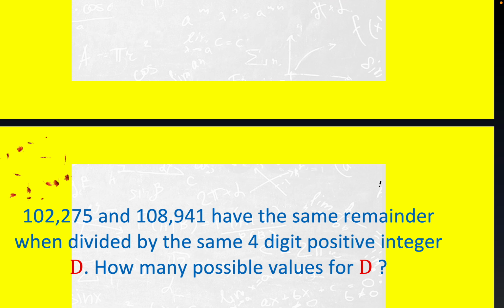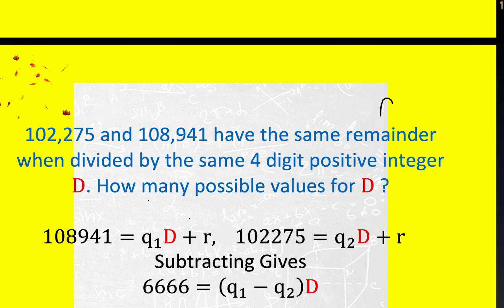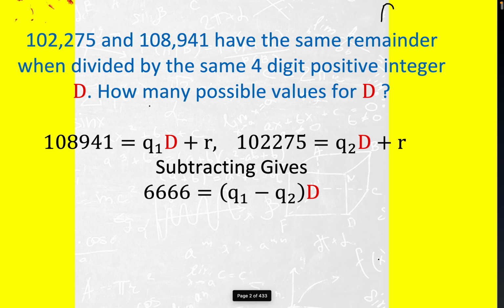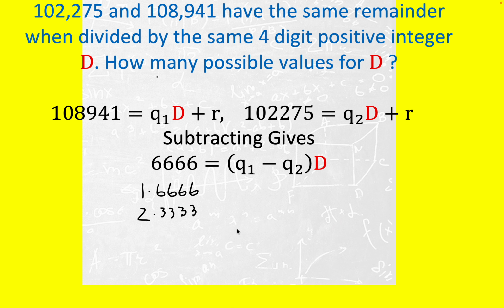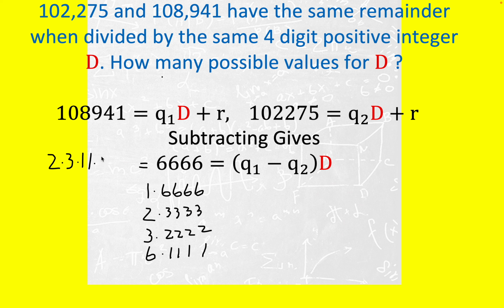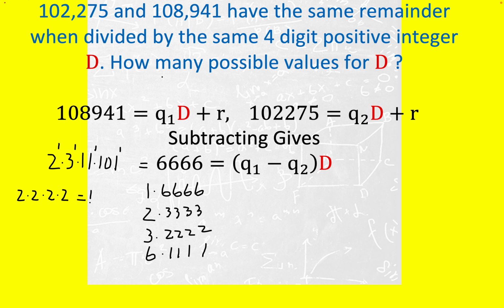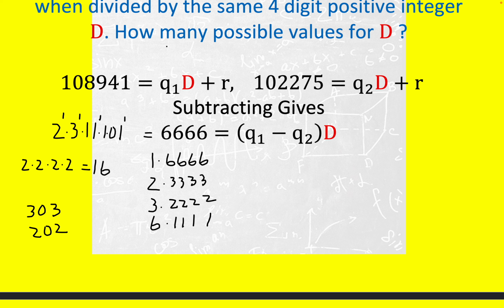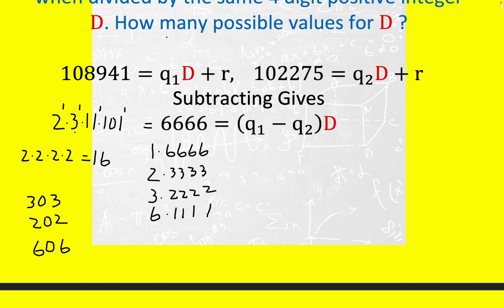102,275 and 108,941 have the same remainder when divided by the same 4 digit positive integer D.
102,275 and 108,941 have the same remainder when divided by the same 4 digit positive integer D. How many possible values for D ?
AI Overview(A Reddit contributor called it dog water) erroneously found only one 4 digit divisor,1111, when there were three others namely 2222,3333,6666
See illuminating commentary of mathematician and MBA Gnana Shankar Rathinapandy for practice related to this division algorithm topic.
Mahmoud B Egyptian chess player studying Software Engineering I believe,
Common Four Digit Divisor Same Remainder for Two Large Integers